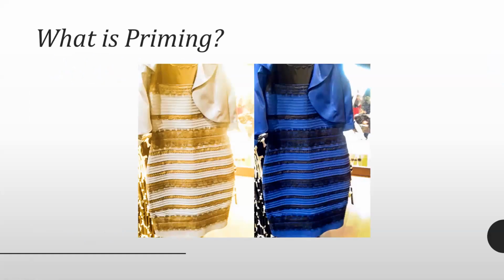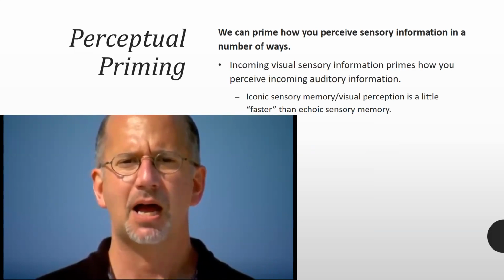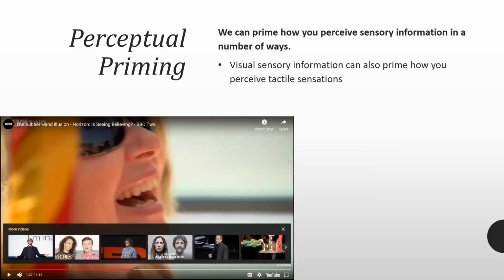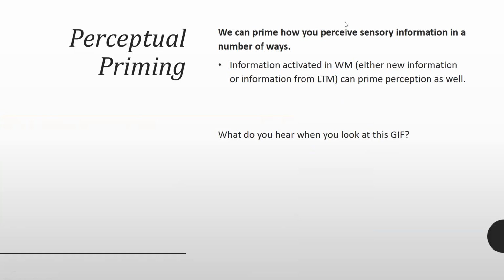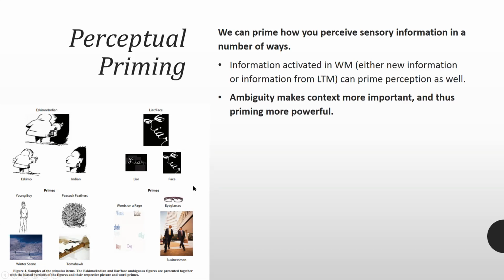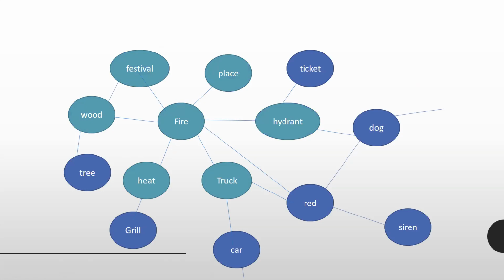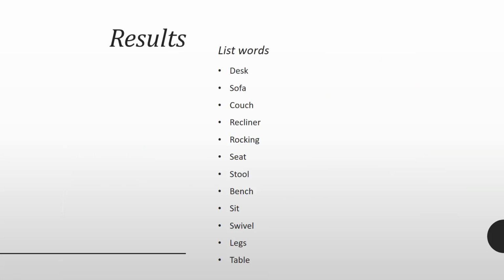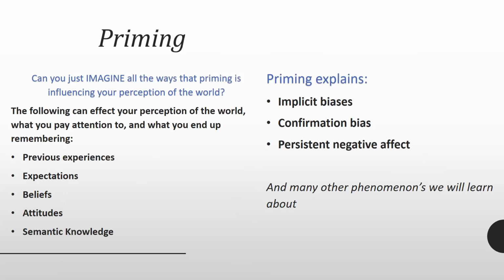PSYC215 Activity5_Oliver